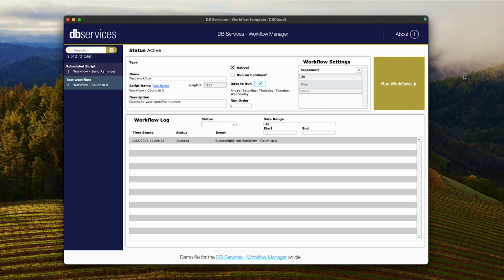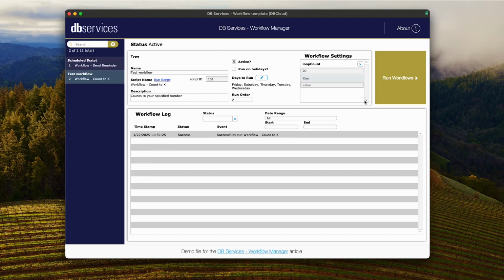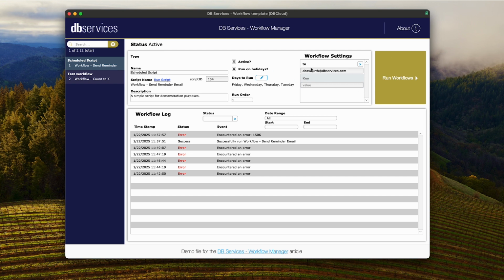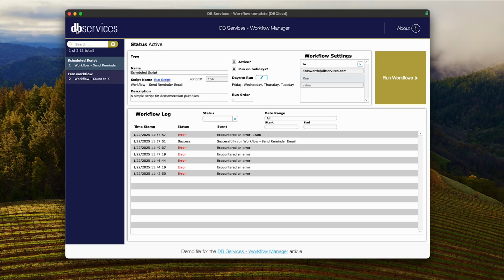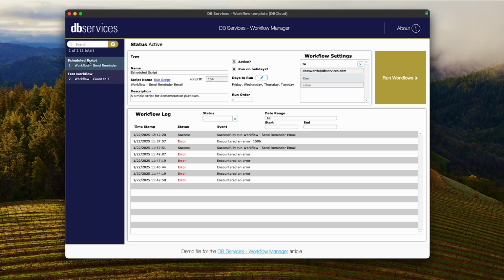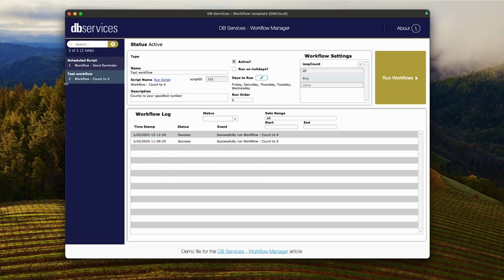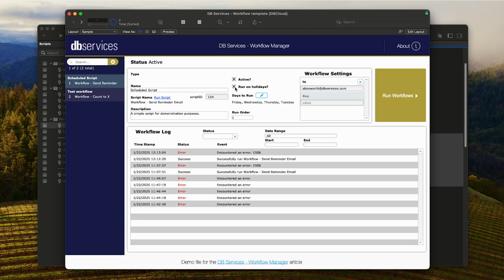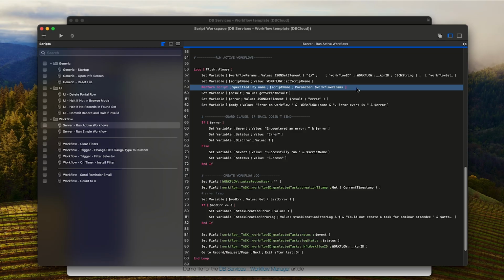Workflow Settings in Claris FileMaker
A streamlined workflow system is a powerful tool that can save a lot of time and make a world of difference for your business processes. We explore a way of automating workflows and handling the heavy lifting of tasks while simplifying script schedule tracking and reducing manual errors.